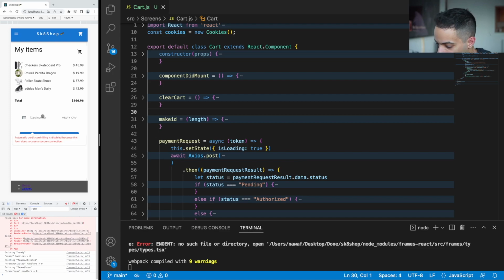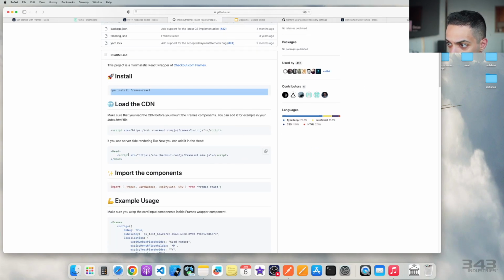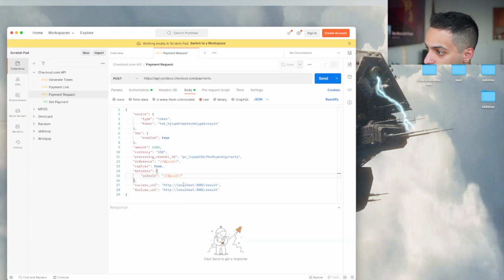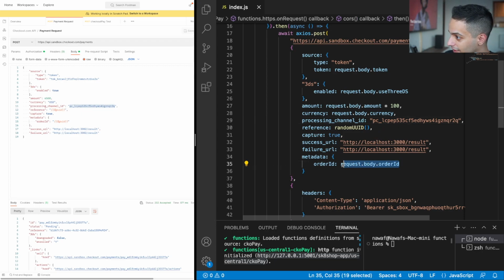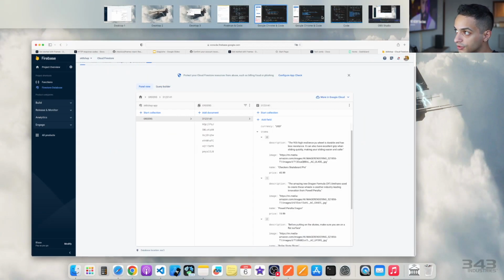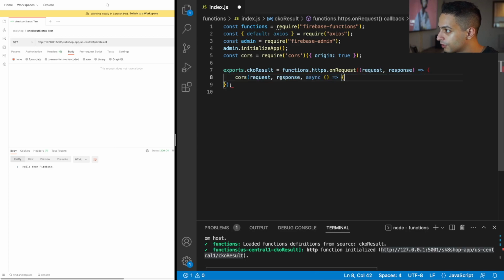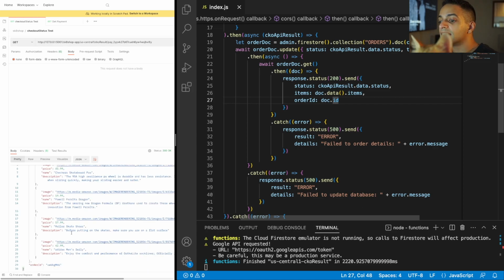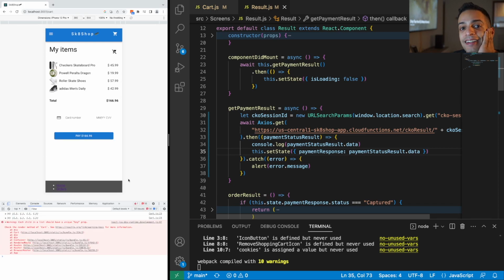Checkout.com Frames Integration for Web Payments (ReactJS Guide)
00:00 - intro & Demo
02:55 - Front-end: Adding Frames to ReactJS
07:15 - Backend: Request Payment API
17:00 - Backend: Get Payment API
22:22 - E2E Testing & Result